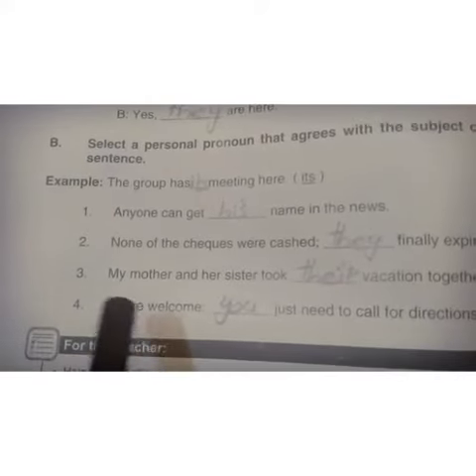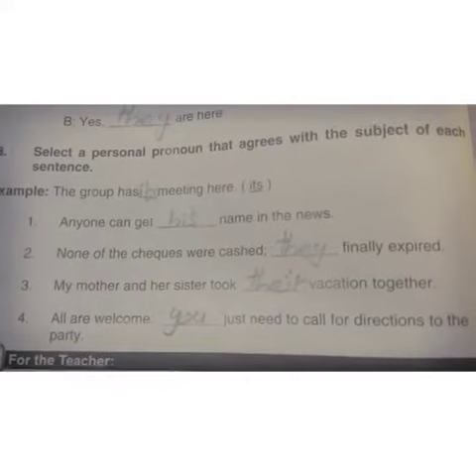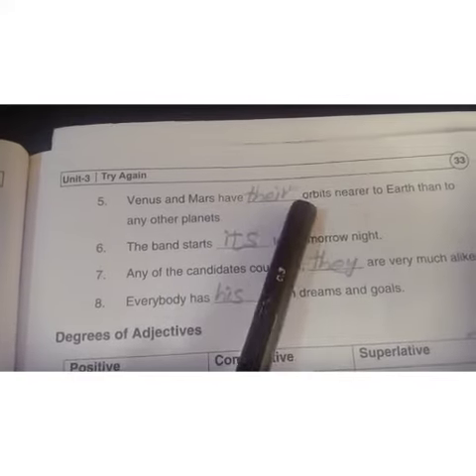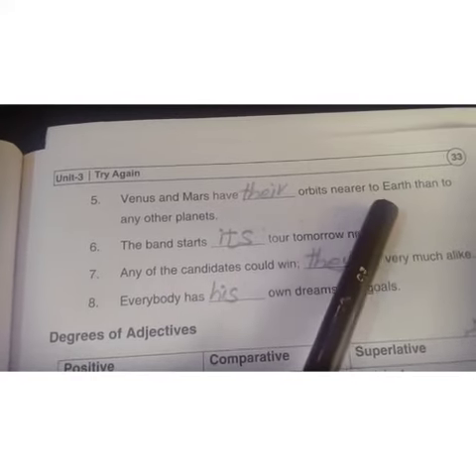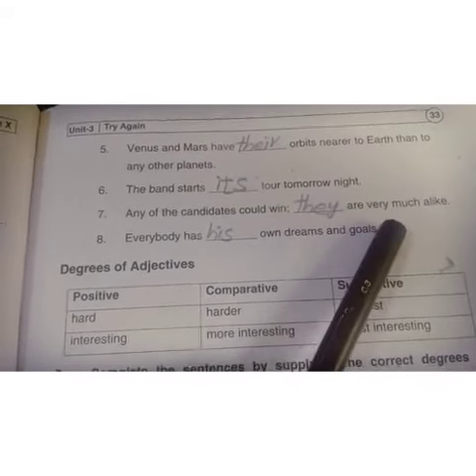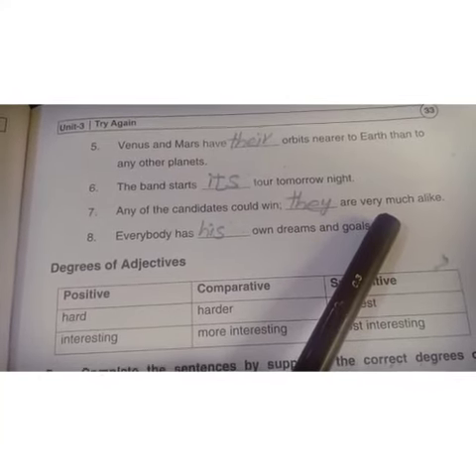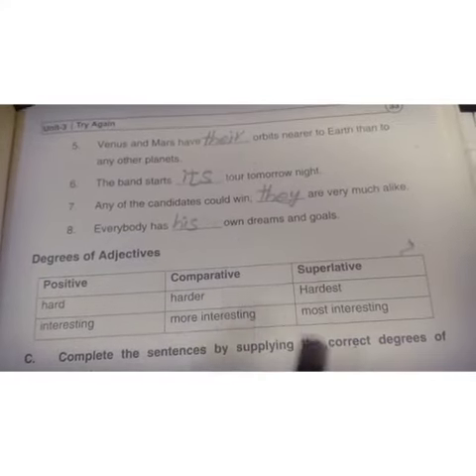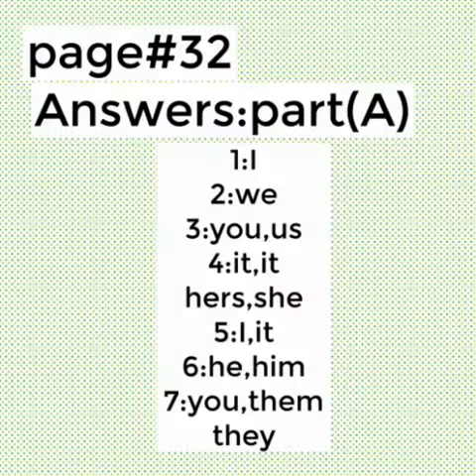Class 10th eng obj Part B